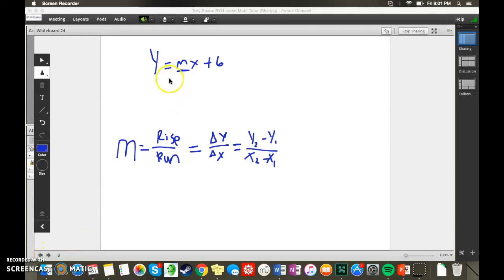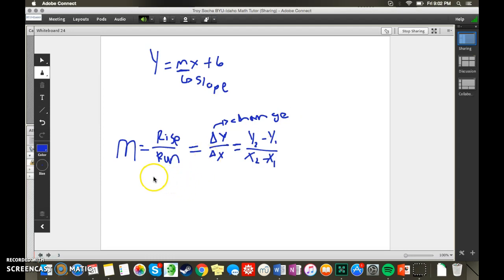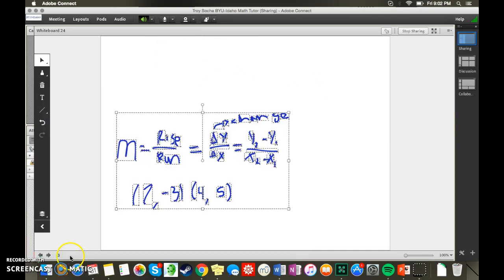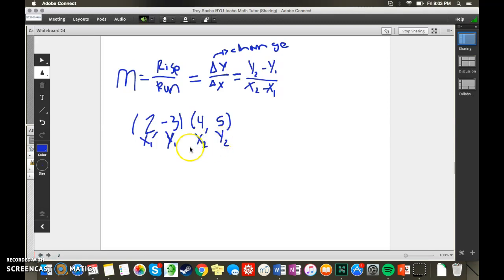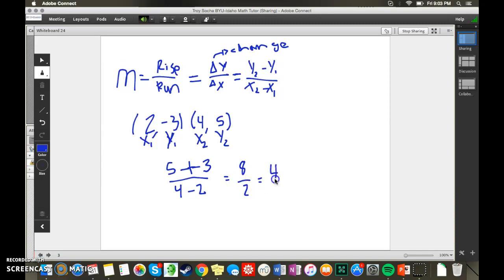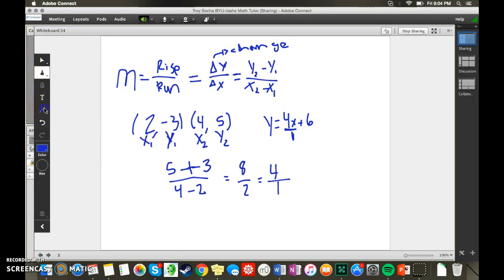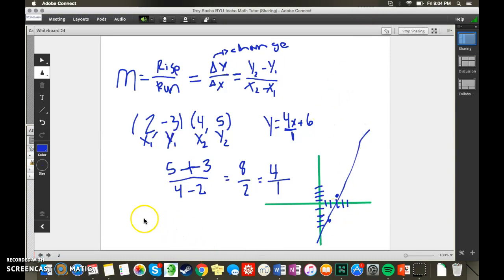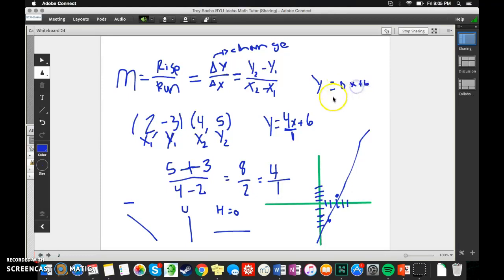In Depth Slope Rise Over Run